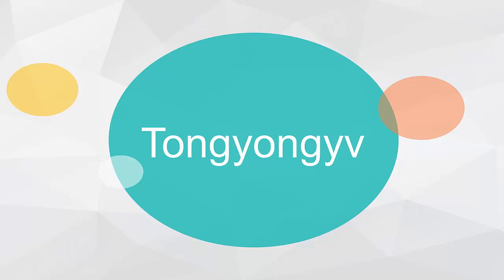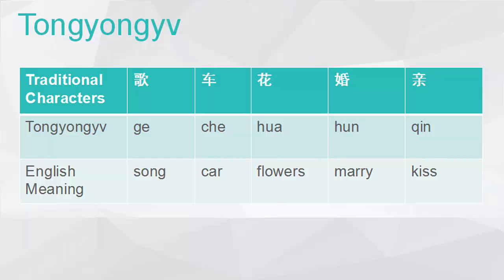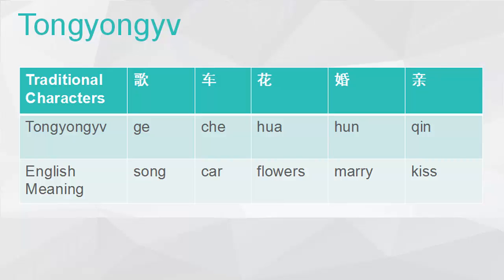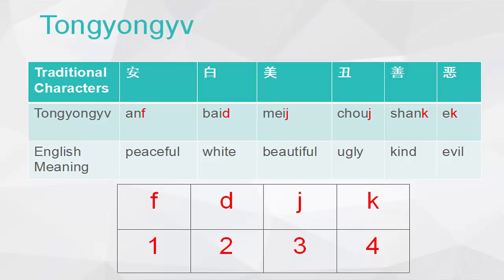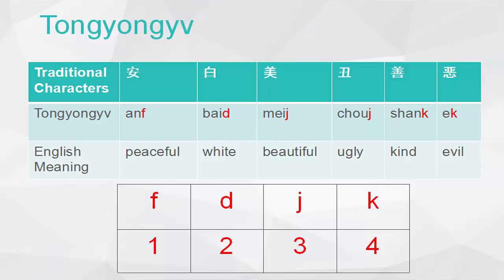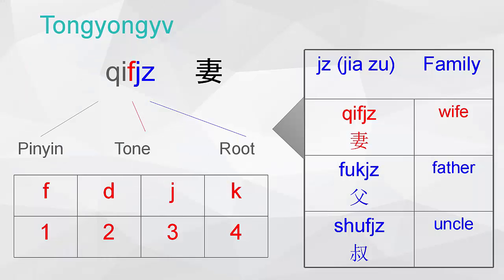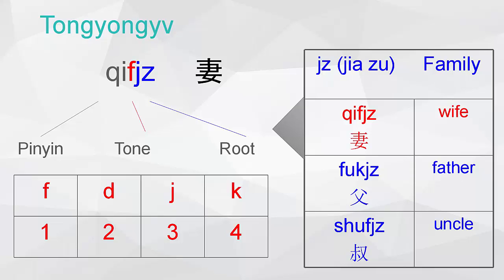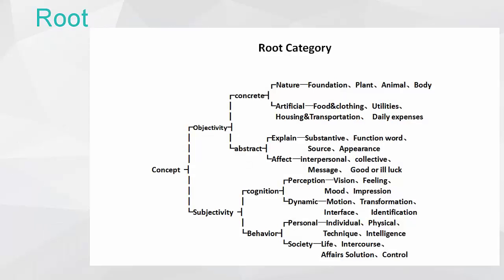Tongyongyv interview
Why Tongyongyv was invented，how is it  better than Characters.